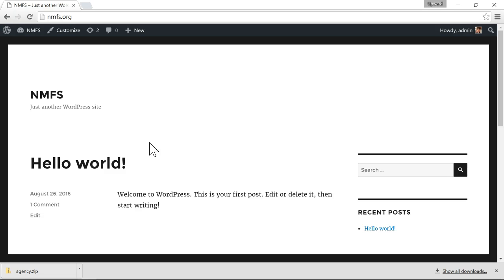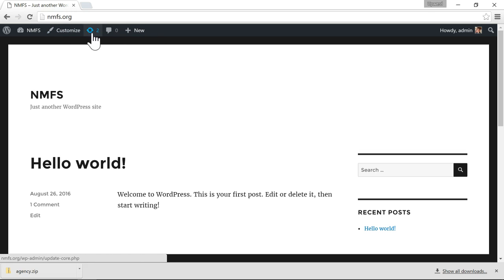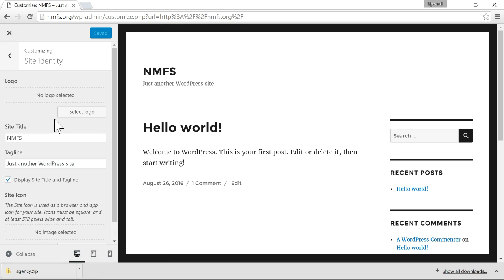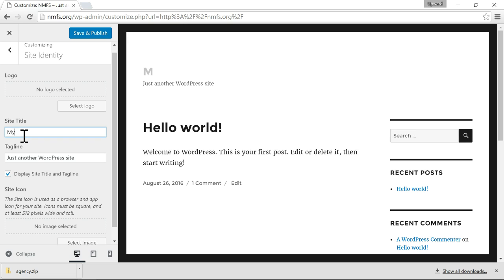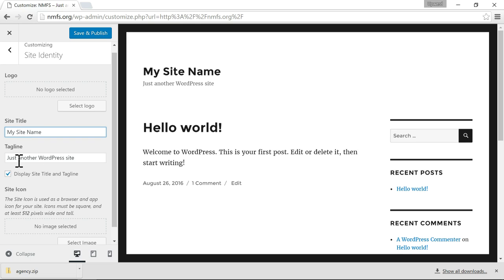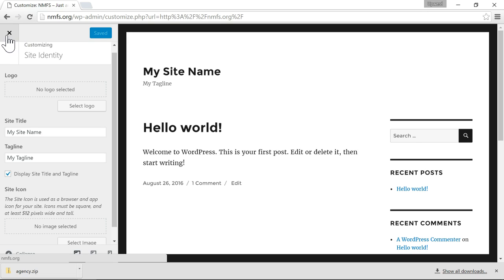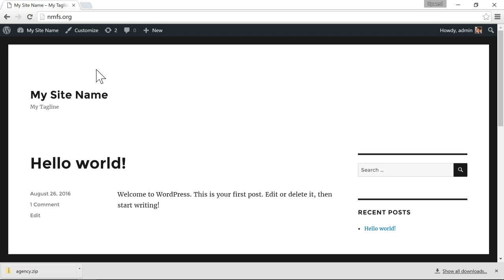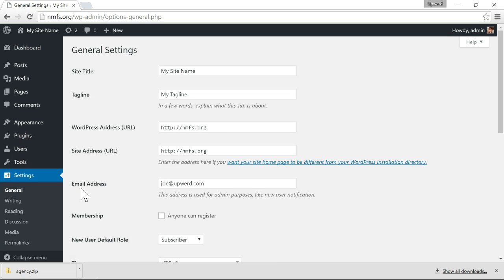How to Change WordPress Site Name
Learn how to change your site name in WordPress. If you have any questions, please post in the comments section.